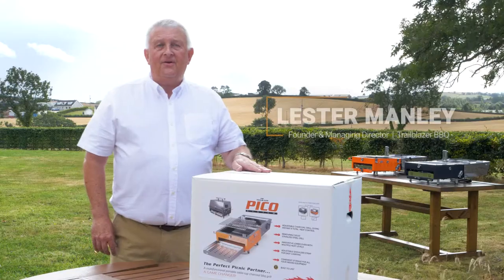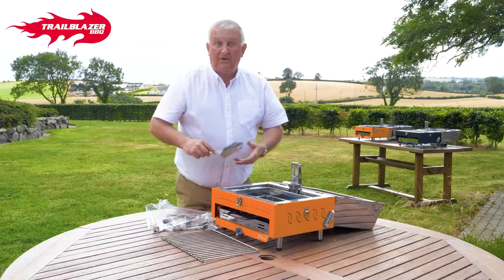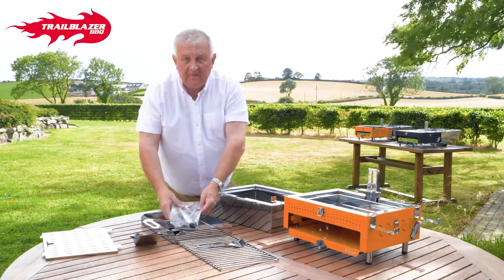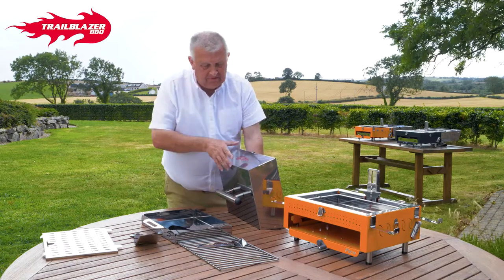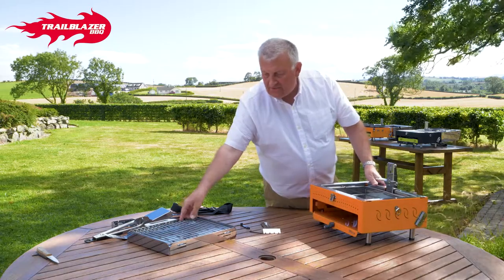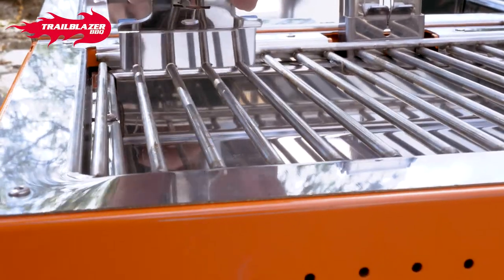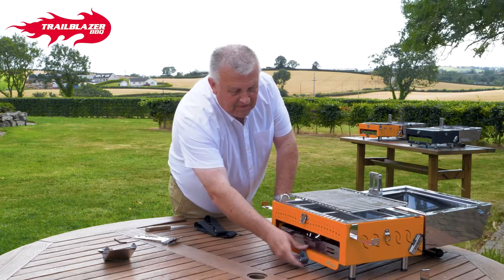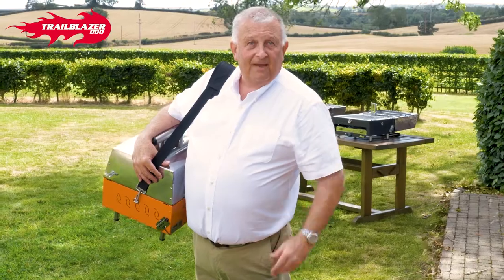Trailblazer Pico - Unboxing Our Brand New Multifunctional, Portable, Tabletop Charcoal BBQ/Grill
A short video showing the unboxing of our latest innovation, the Pico.

The Pico has designed & built in the same factory, in the same way, using the same materials that have been used when making our industry-leading range of commercial BBQ/Grills.

We’ve even been able to squeeze in the same features brought by its bigger brothers in the commercial line, such as the adjustable grill, integrated tool holders, easy cleanout, and a bucket load of enjoyment. It’s a complete Game Changer and one that we are incredibly proud of.